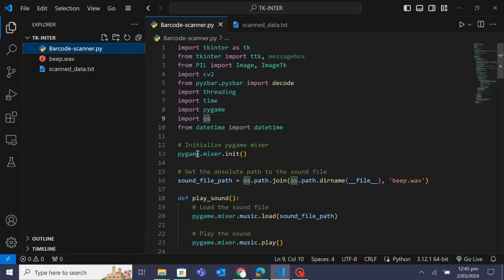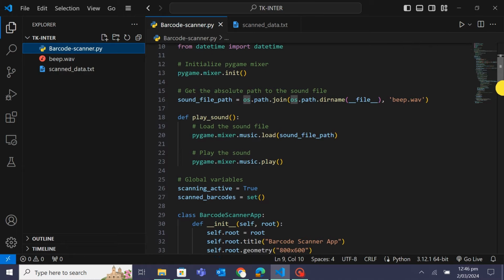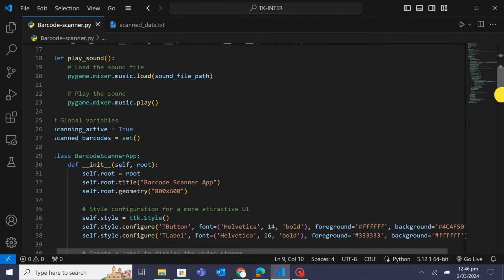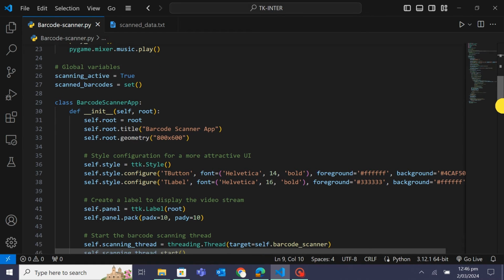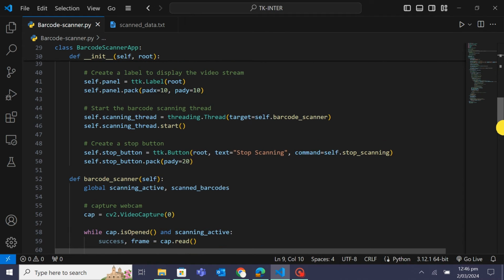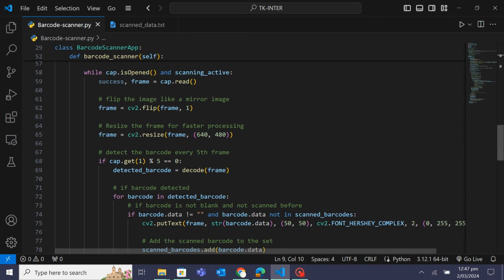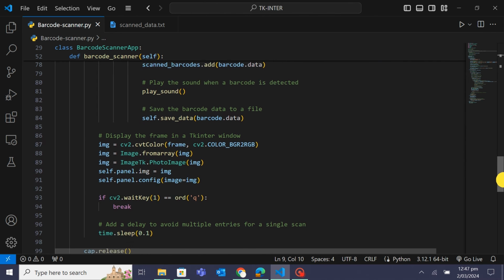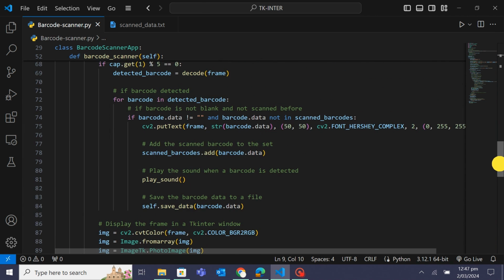Real Time Barcode Scanner App with Python and Tkinter With Source Code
This Python code creates a real-time barcode scanner application using Tkinter, OpenCV, Pygame, and Pyzbar. Let's break down the key components:

Imports:

Various libraries are imported, including Tkinter for the GUI, OpenCV for computer vision, Pygame for sound, and Pyzbar for barcode decoding.
Pygame Initialization:

Pygame is initialized to handle sound playback.
Sound File Path:

The path to a sound file is obtained.
Sound Playback Function:

A function (play_sound) is defined to load and play the sound.
Global Variables:

Global variables are declared for controlling scanning state and storing scanned barcodes.
BarcodeScannerApp Class:

A class (BarcodeScannerApp) encapsulates the application.
Tkinter window is initialized with styling.
A video stream display panel and a stop button are created.
A separate thread is started for barcode scanning.
Barcode Scanner Function:

The barcode_scanner function captures video frames, detects barcodes, and updates the Tkinter window with the video stream.
Detected barcodes trigger sound playback and are saved along with timestamps.
Stop Scanning and Save Data Functions:

The stop_scanning function stops the scanning thread and closes the Tkinter window.
The save_data function appends scanned data and timestamps to a text file.
Main Execution:

The Tkinter window is created, and the barcode scanning thread is started.
This application provides a user-friendly interface for real-time barcode scanning, incorporating sound feedback and data logging.